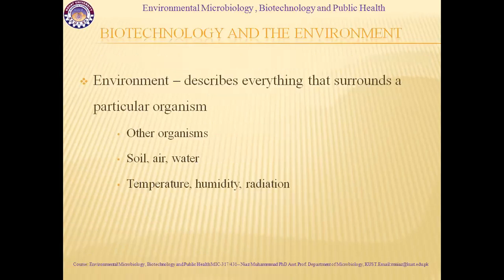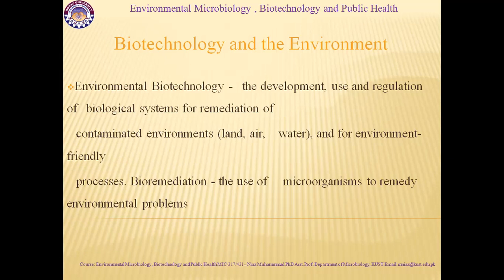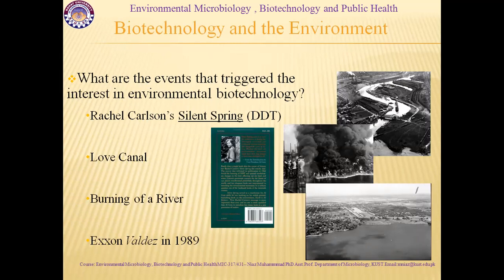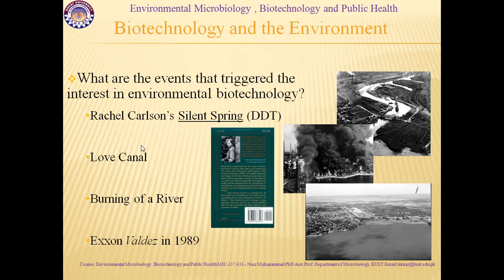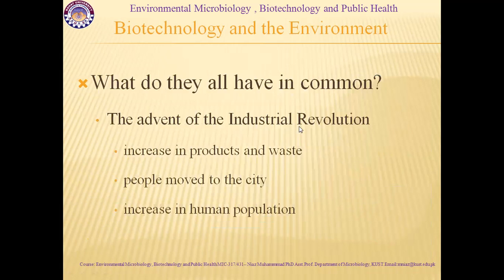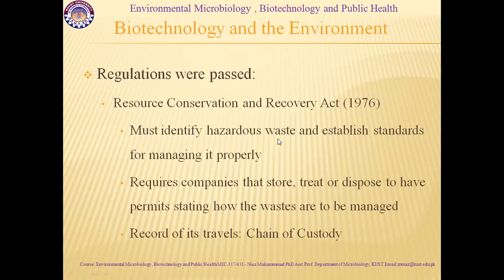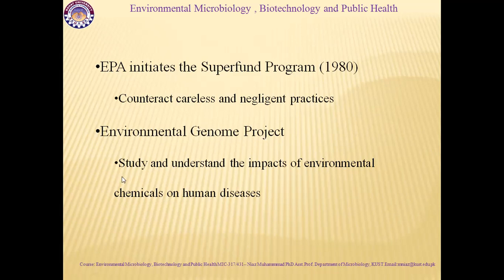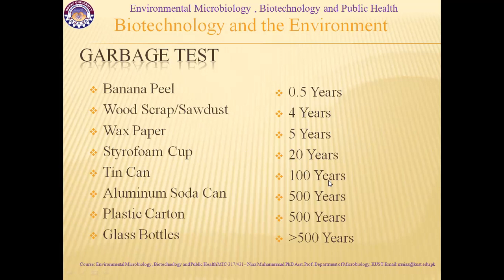FACULTY121 MIC317,431 KUST2020 L45 P1 Environment and Biotechnology